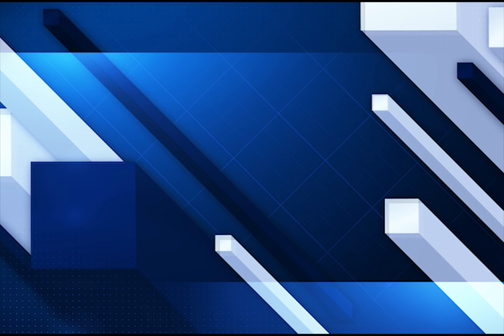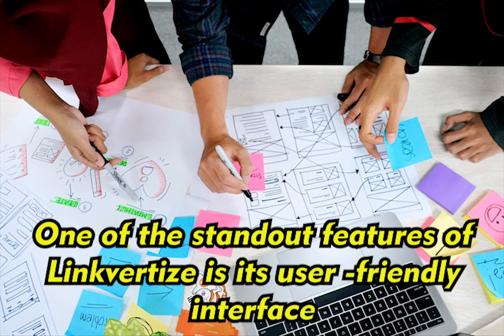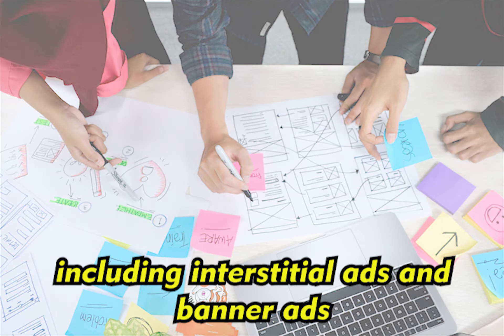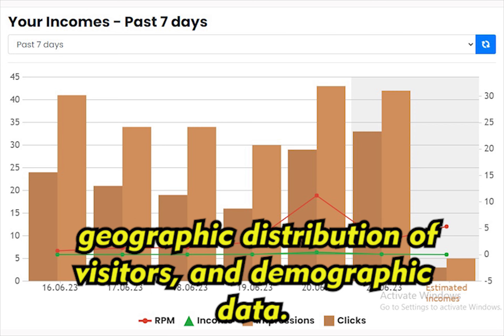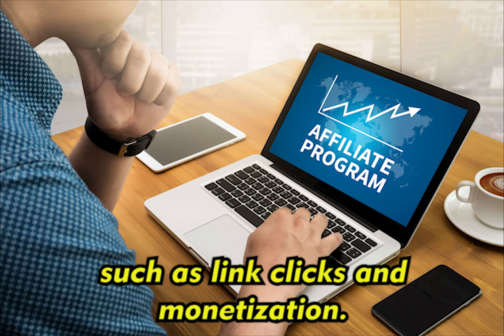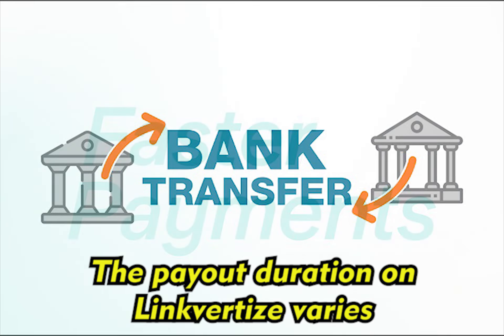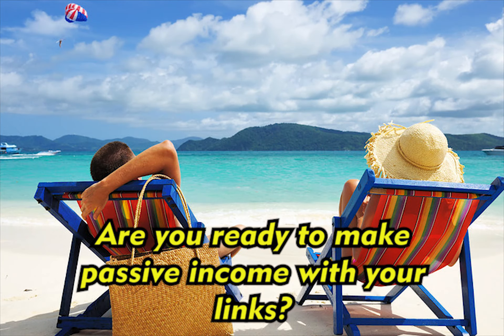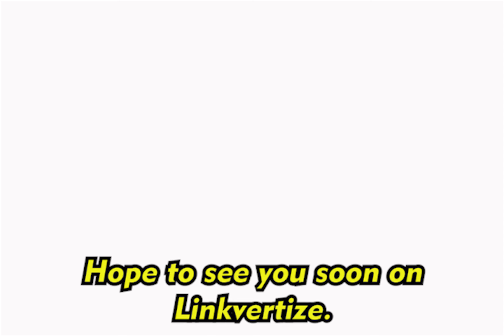Passive Income for Content Creators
distinguishes itself through its user-friendly interface, versatile advertising formats, detailed analytics, and multiple payout options. These features make Linkvertise a compelling choice for content creators looking to monetize their links effectively.

Are you ready to make passive income with your links? Click the link in the description section below to create your account on linkvertise and start making money by shorten and sharing your Links, also click the subscribe button to follow this channel, Hope to see you soon on Linkvertise, Thank you.

Thanks.